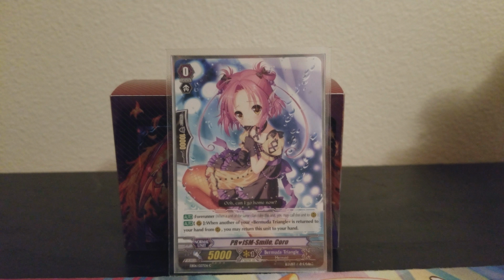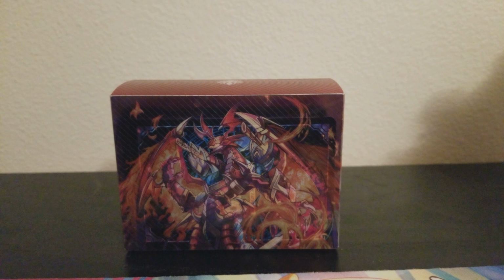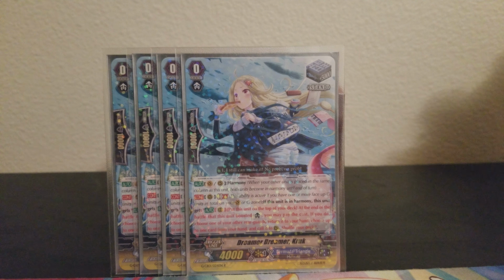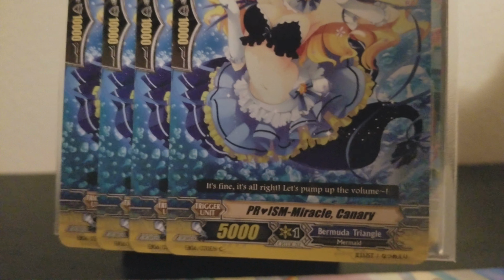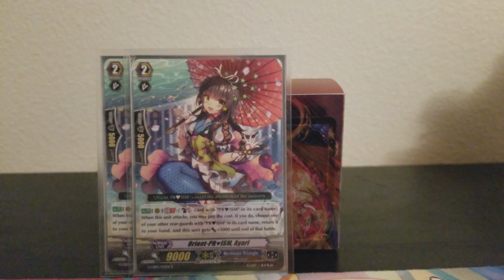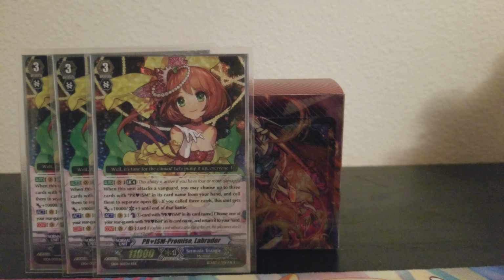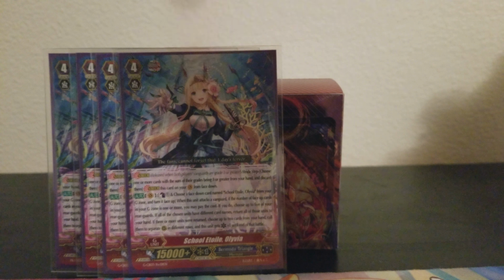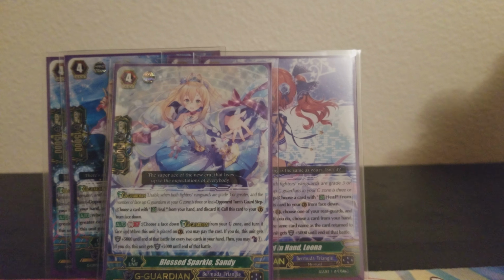Deck Profile: Prism (Nov. 2017)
Just a video on Prisms to help get things started. Criticisms are welcomed.